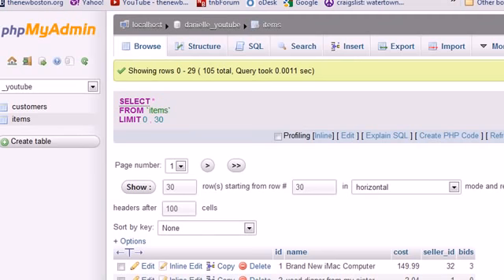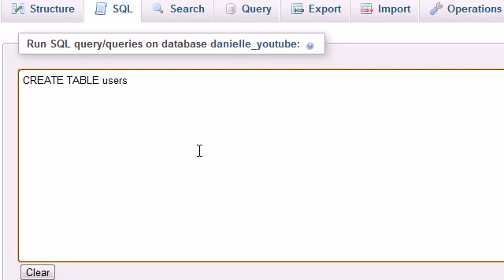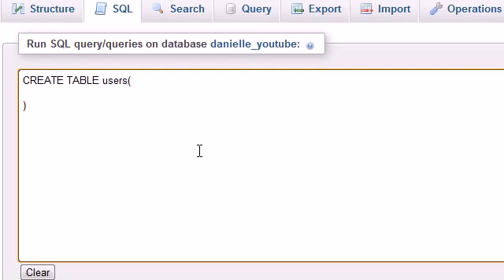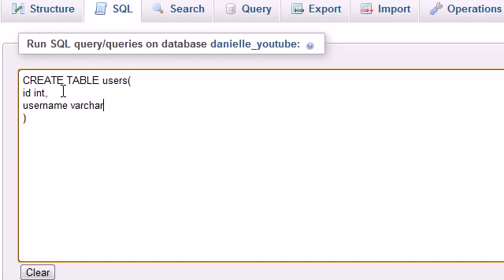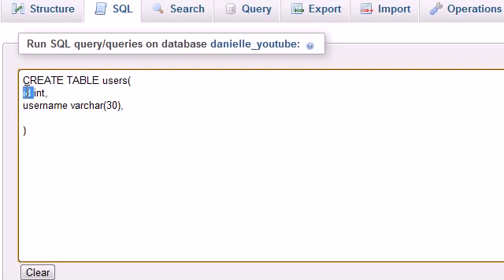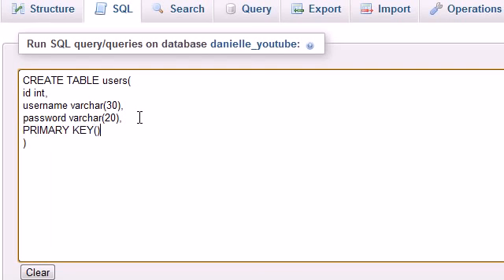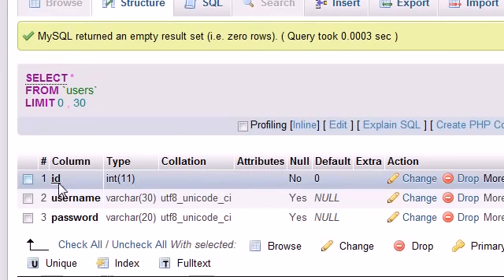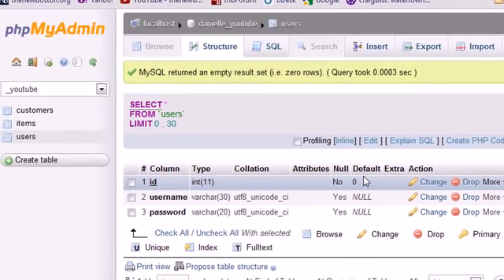MySQL Database Tutorial 29 CREATE TABLE